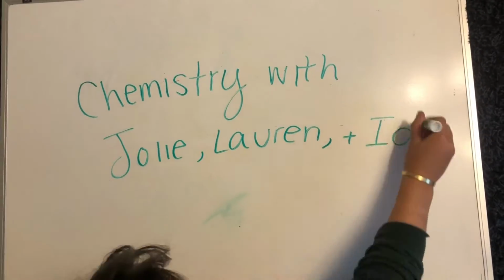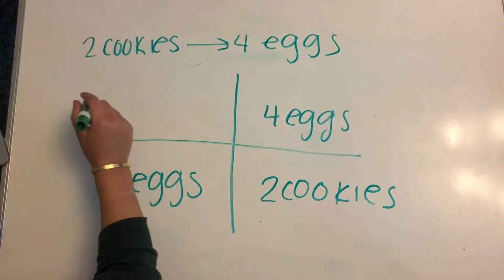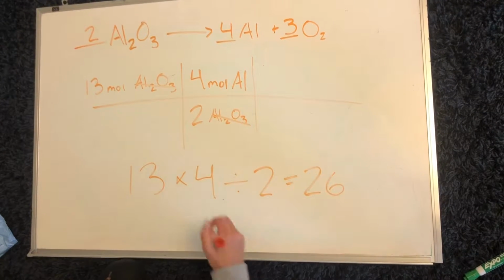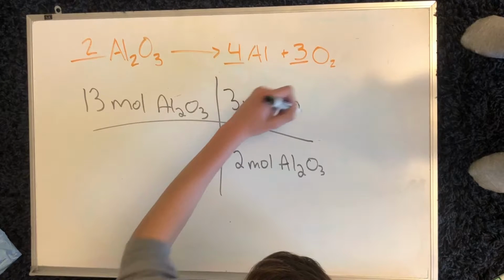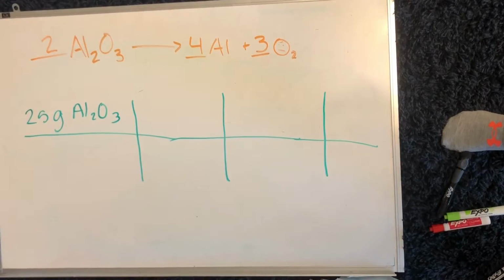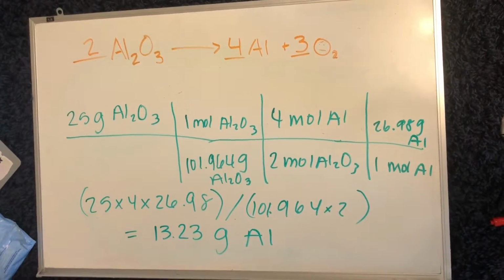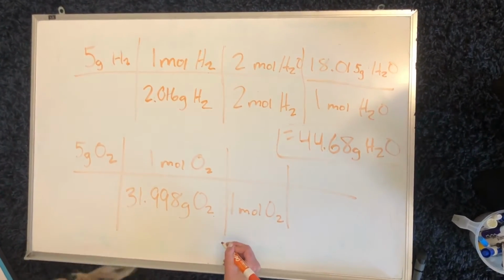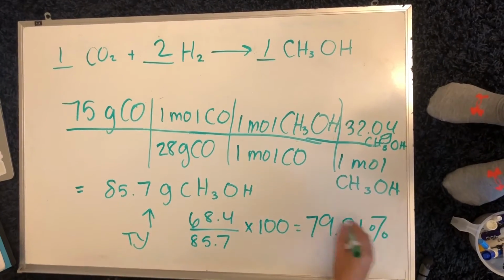Stoichiometry Project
Jolie, Lauren, and Ido's chemistry project